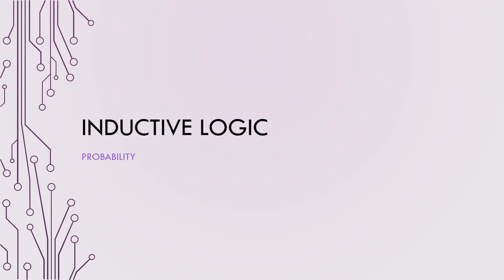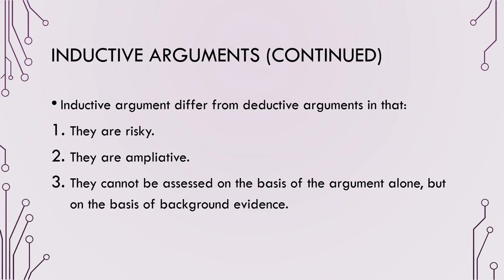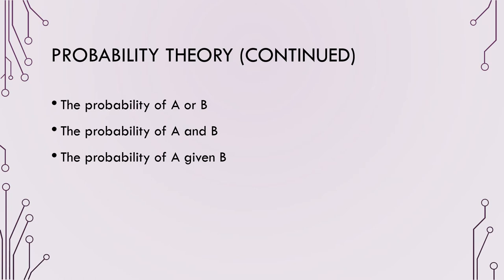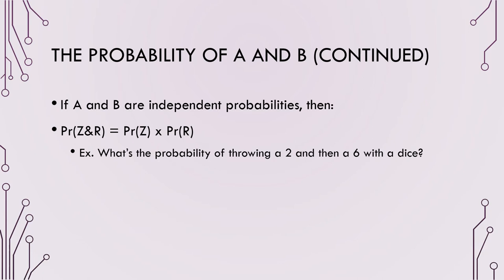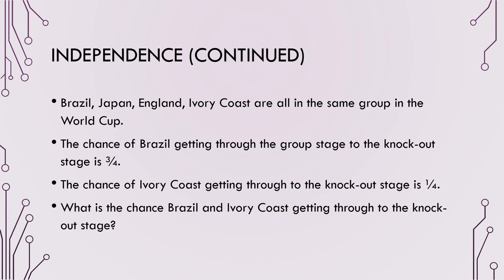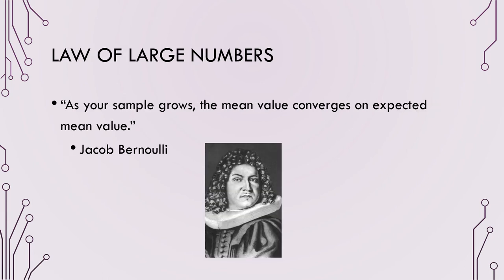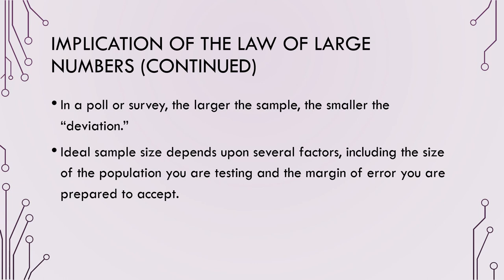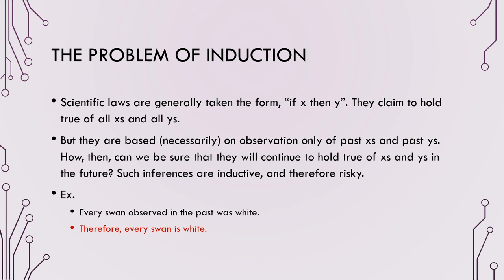Lecture 5 Inductive logic